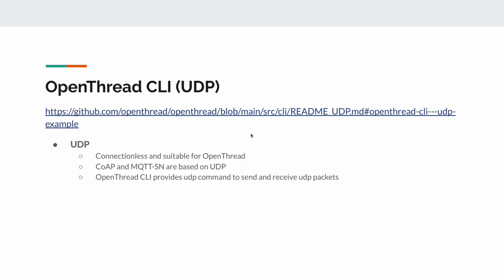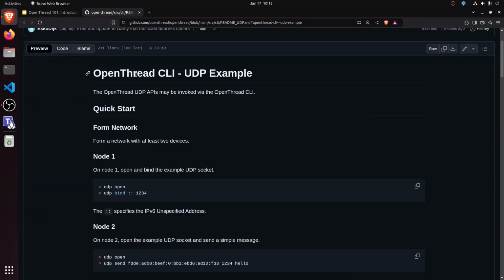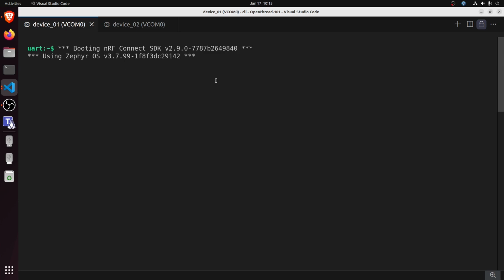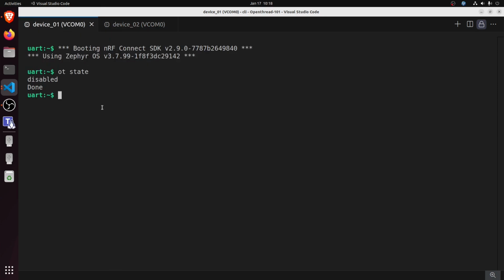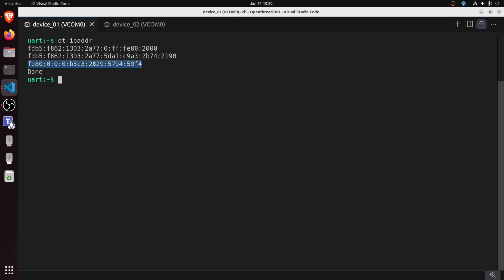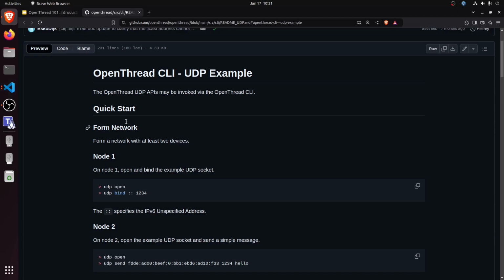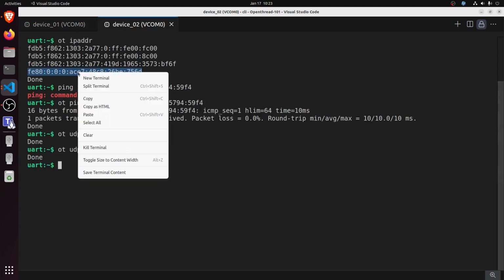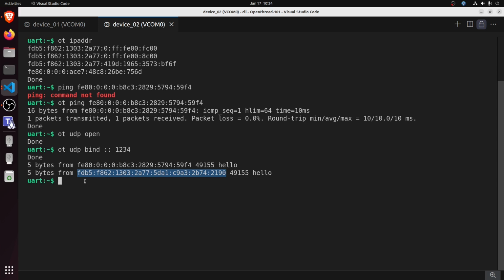Openthread 101: How to send UDP Packets (Part 05)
In this video I show you how to use openthread cli and form a thread network using two nrf52840 development kits. Then I will show you how to send a UDP packet in OpenThread CLI.